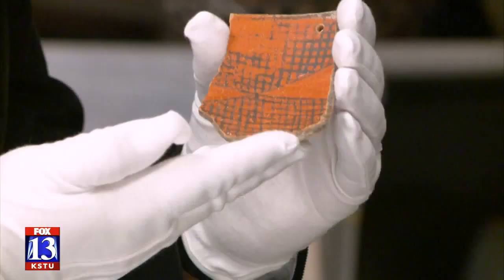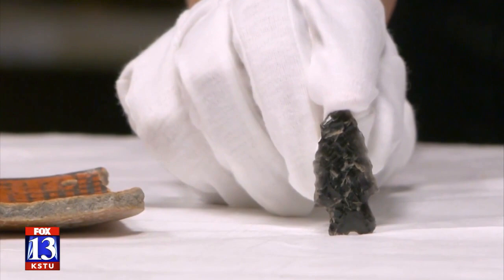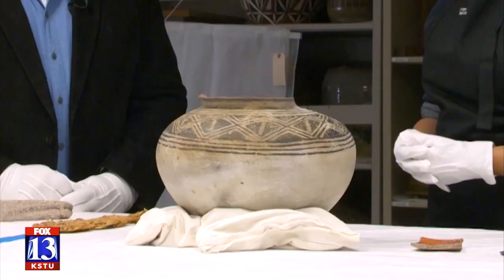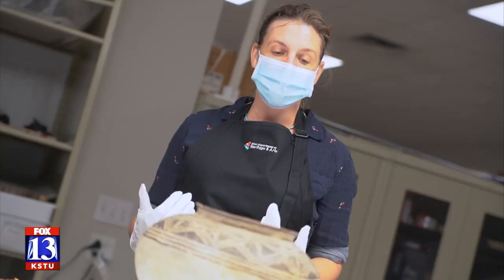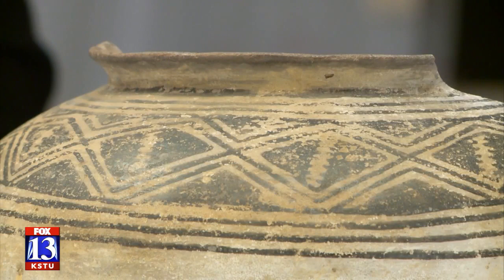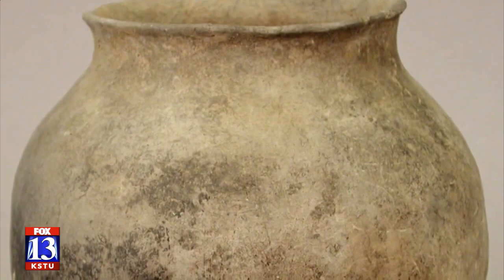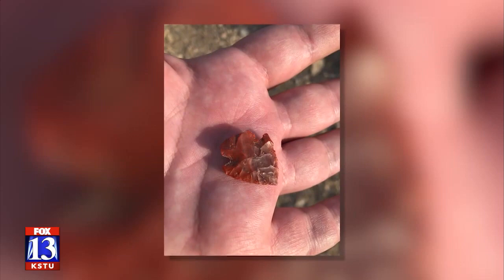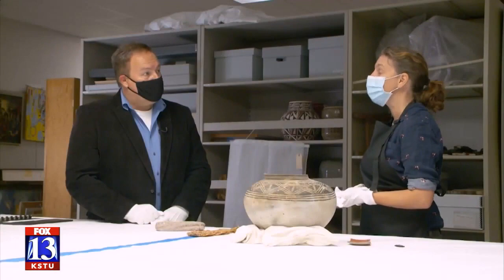What’s in the Basement? Native American artifacts surrendered from illegal collections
Here's how artifacts left behind by Utah’s earliest inhabitants are cared for by the Utah Division of History, and what to do if you should discover artifacts on public lands in Utah.